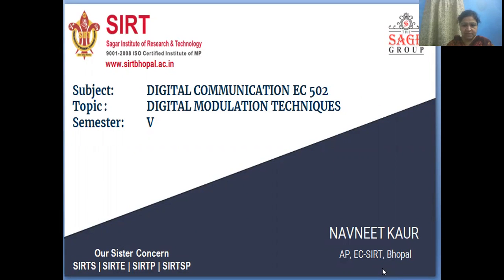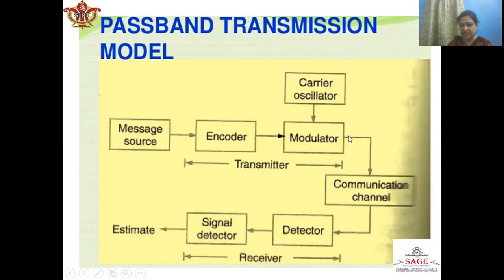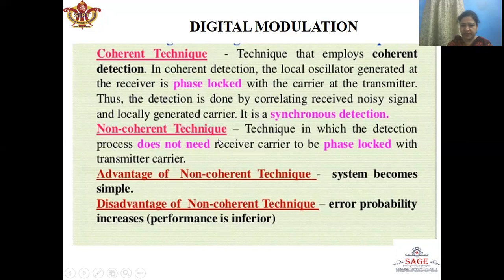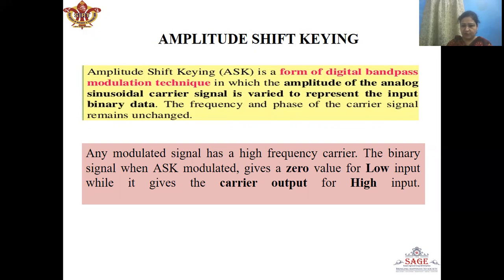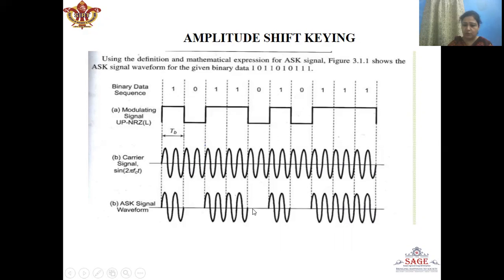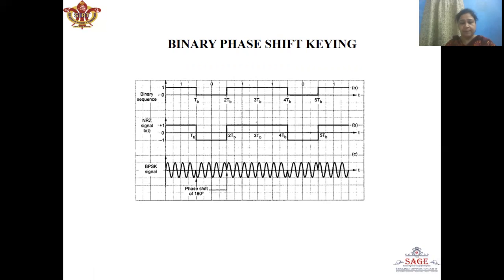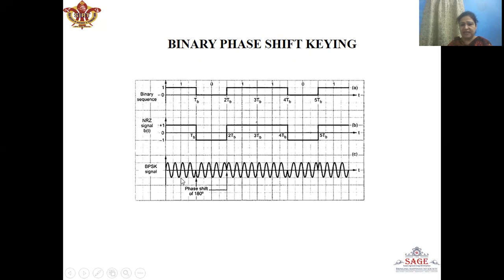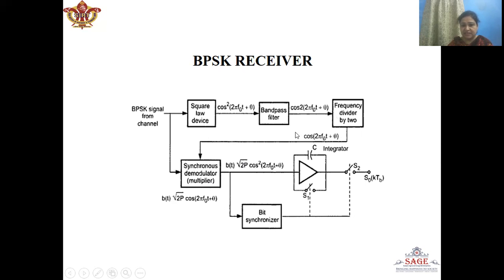DIGITAL MODULATION METHOD-BINARY PHASE SHIFT KEYING SCHEME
DR. NAVNEET KAUR, EC-SIRT, BHOPAL